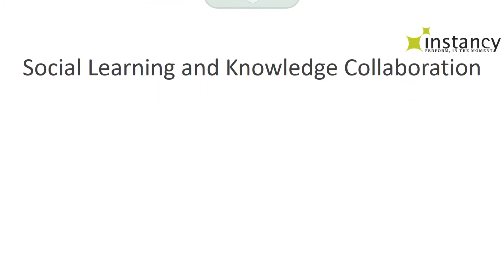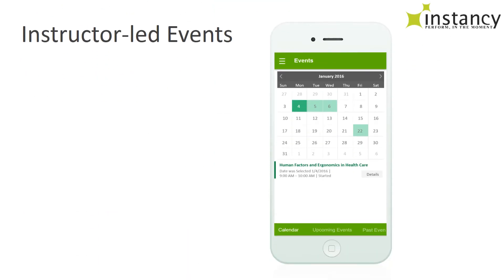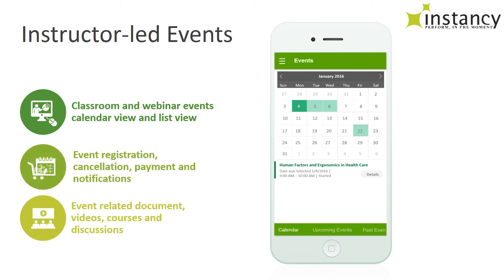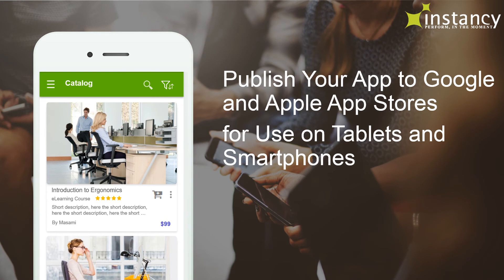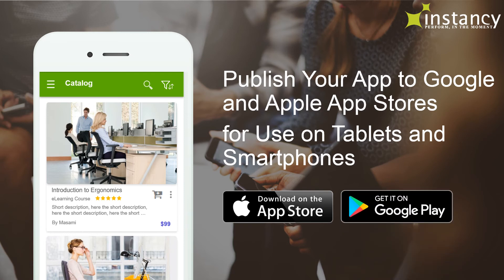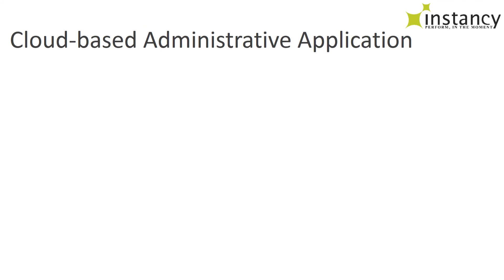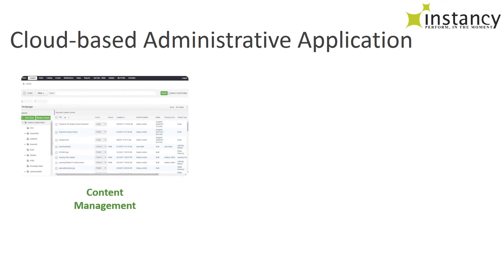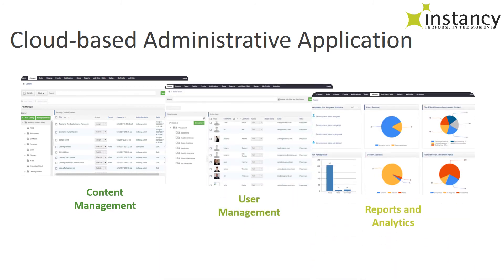Create Your Own Branded Mobile Learning App with Instancy App Platform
an All-In-One Learning Platform. Would you like to build a branded mobile learning app for your learning organization, so that your employees or customers can keep learning on the go?

But how do you do it, if you don't have the time and resources necessary to develop an app from scratch?

With the help of Instancy Mobile Learning App Platform!

Whether you wish to deliver just one micro-course or a certificate together with a personalized learning track or a series of assessments,  surveys..…or an entire catalog of training courses….

...whether you wish to provide your learners with just-in-time learning and reference materials: ebooks, documents, videos, audio podcasts, image libraries or webpages.

...whether the learners will learn alone or engage socially in online discussions or share content...

What's more, if you wish, your learners will be able to view a calendar of events, self-enroll when it suits them or view related content

You can also enable your learners to download any content and learn offline…

if you choose to monetize your content, your app will enable users to purchase content, events, or certificates.

...with Instancy, it's going to work exactly the way you want it to, on Apple and Android!

Our cloud-based application lets you configure the app, author courses, upload content, manage users and groups, and view activities, dashboards, and progress reports.

In short, building a branded mobile app has never been as easy and efficient as with Instancy, so visit us today to start your free trial, and get access to everything that our platform has to offer!